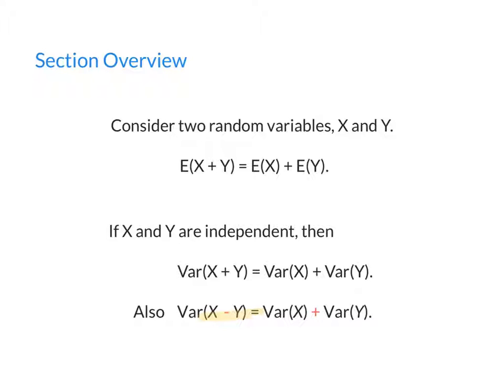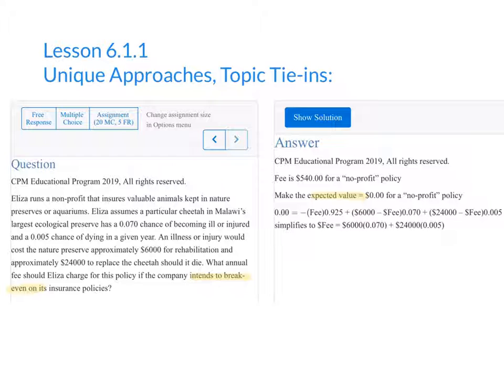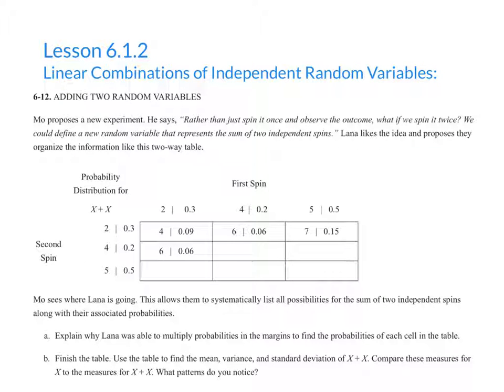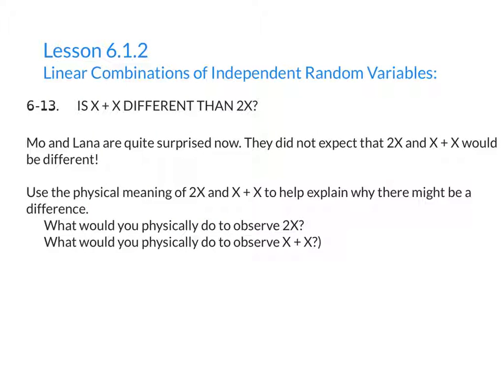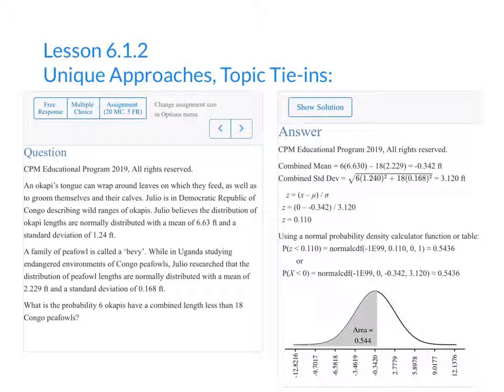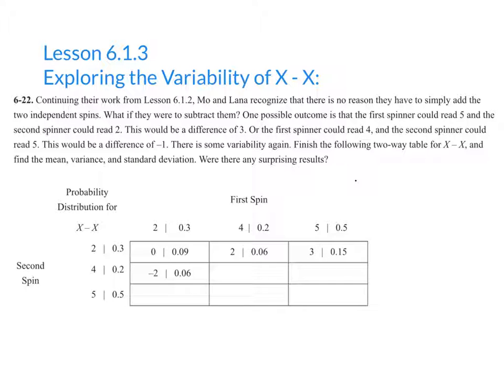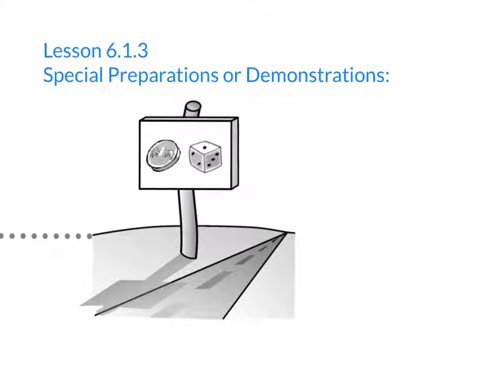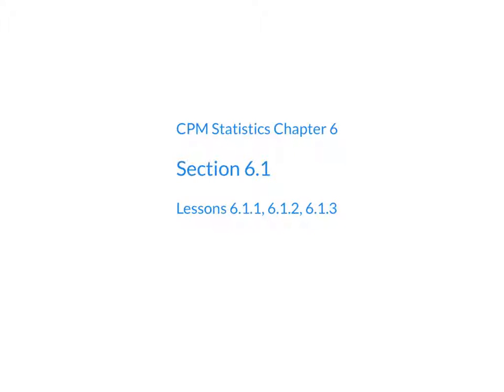Stat Section 6.1